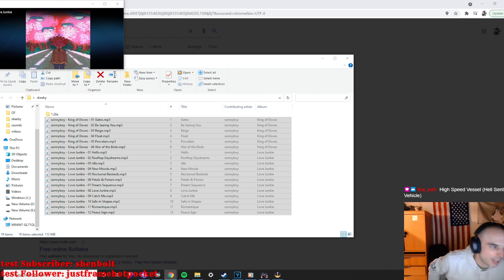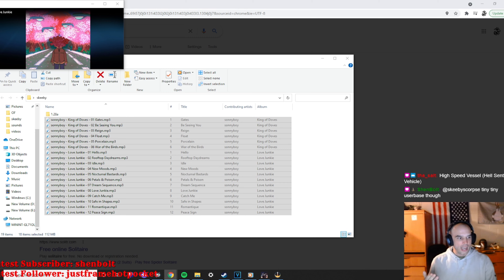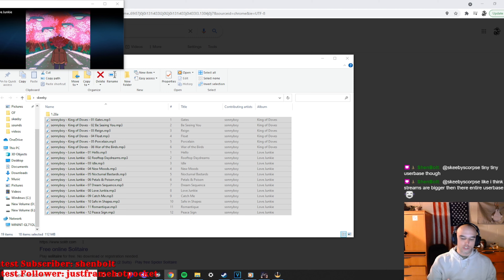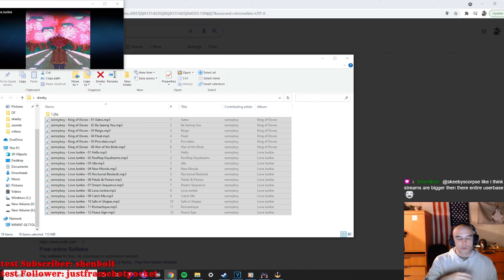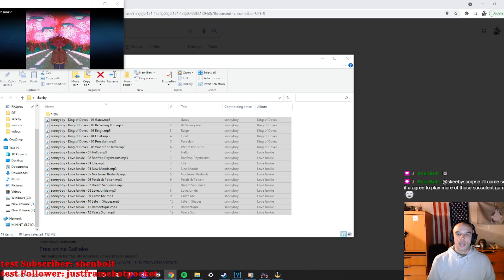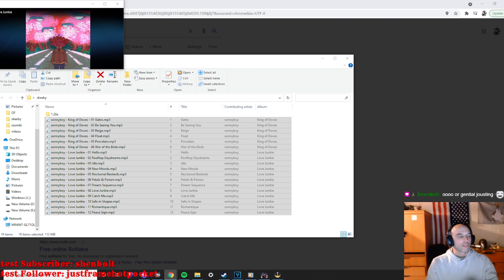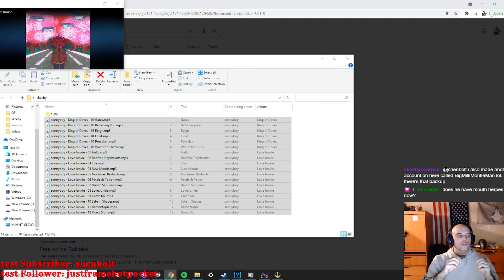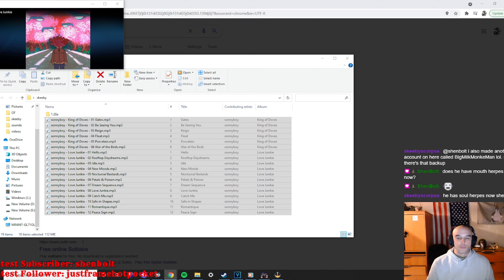US Marine Tells Story From Time in Thailand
Pattaya Beach adventures.
Twitch.tv/American_Chungus